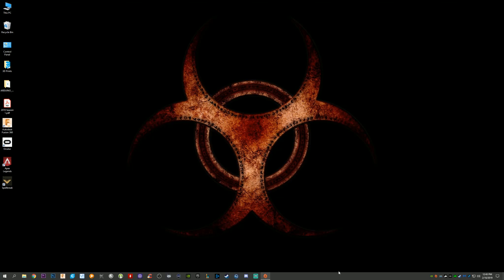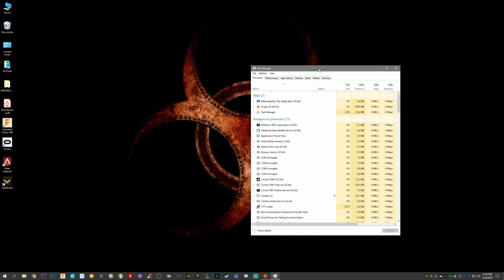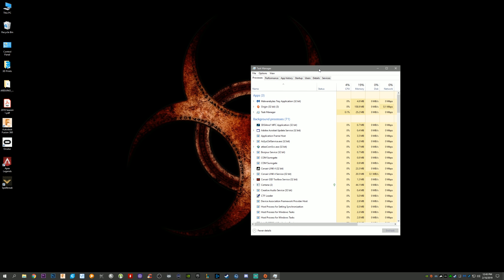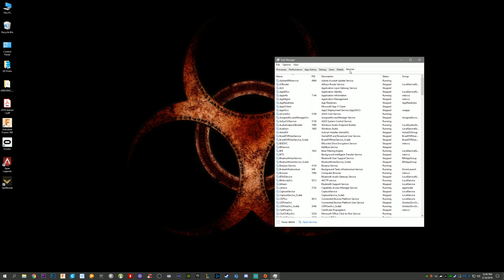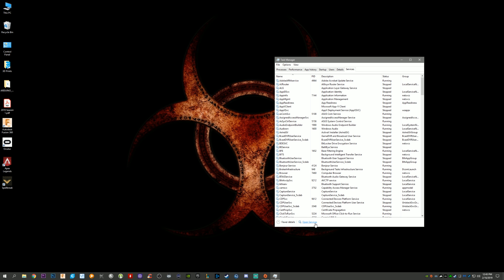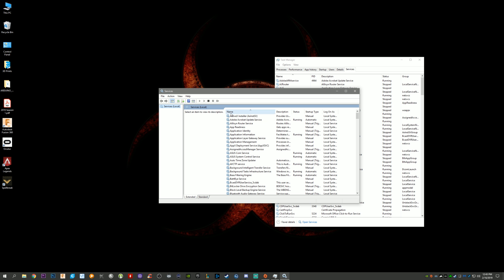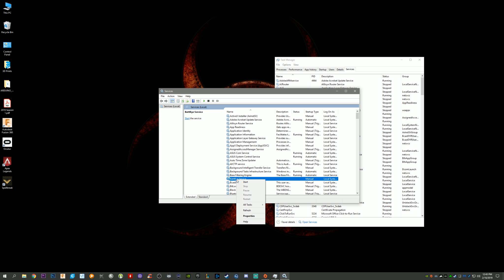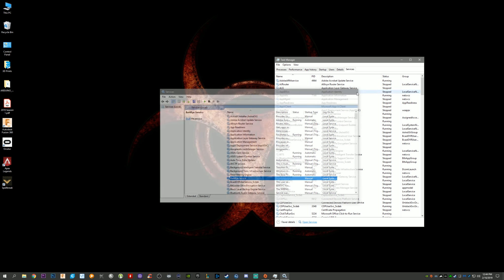Apex Legends Crash Fix Battle Eye & EasyAntiCheat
Try this if your game is crashing. Do this for EasyAntiCheat as well. Hope it helps